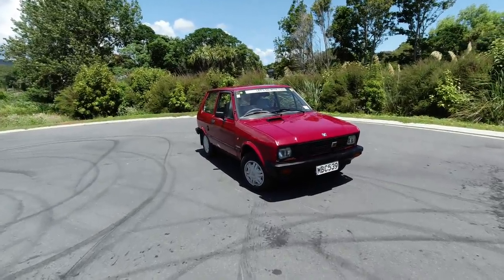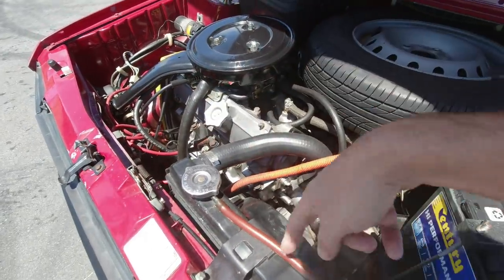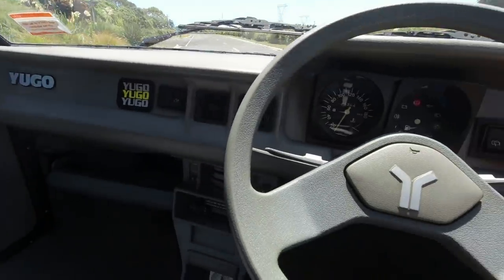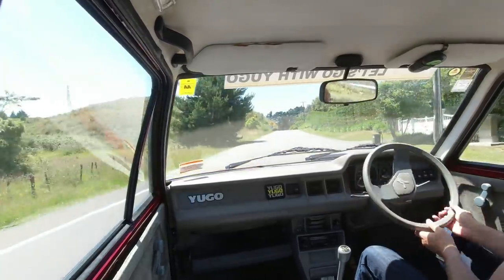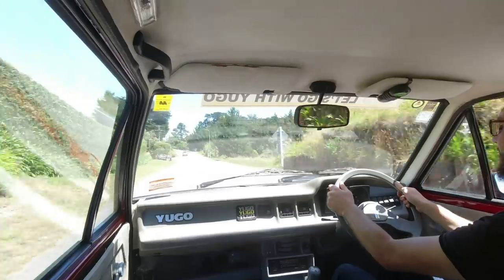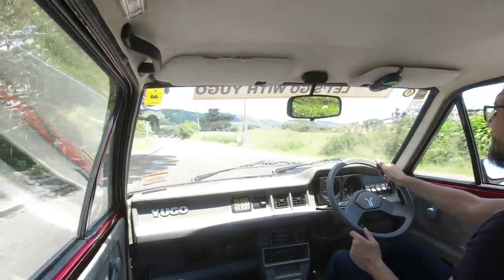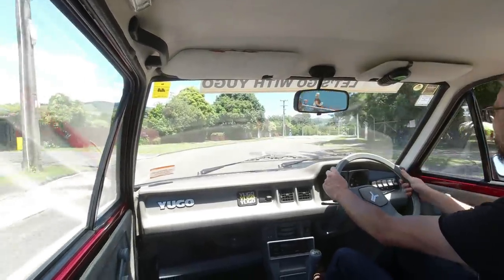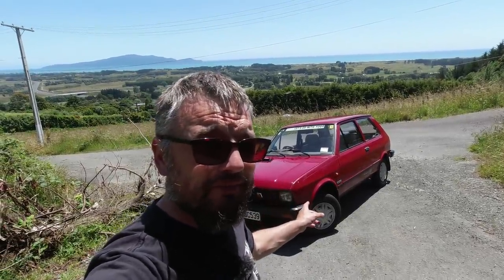Real Road Test: Zastava Yugo 55A - one of 300 sold in NZ!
Here's a treat - one of only 300 Yugos ever sold in New Zealand. Zastava built the 45/55/65 in what is now Serbia, part of the former Yugoslavia. With a mixture of Fiat 127 an 128 underpinnings, it was one of the better 'budget' buys, but exports ended during Yugoslavia's bitter civil war.

The 45/55/65 models were sold in western Europe and America as the Yugo Tempo or Yugo GV but while exports ceased in the early 90s, these models lived on as the facelifted Koral in Serbia until 2008!

Filmed in Wellington, New Zealand in December 2019, to the usual shambolic HubNut standard. If you like supporting shambolic videos about shambolic cars, head - cheers.

Filmed on a DJI Osmo Action Camera